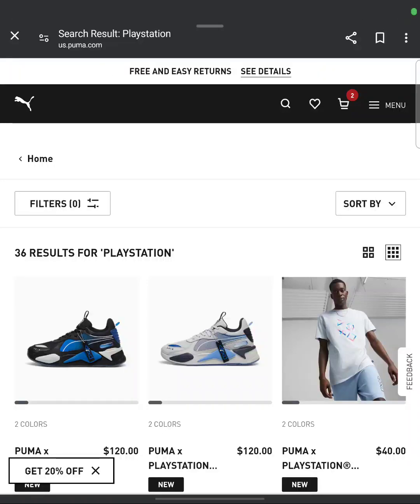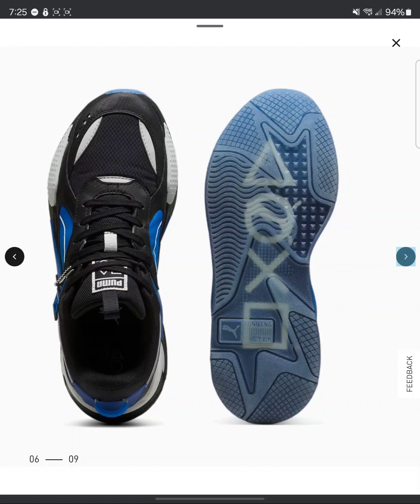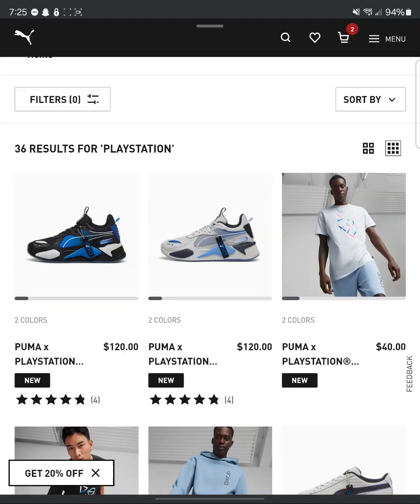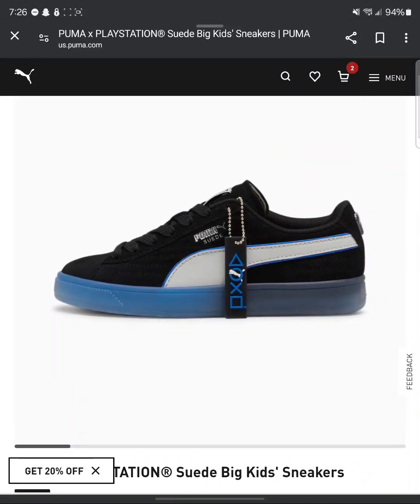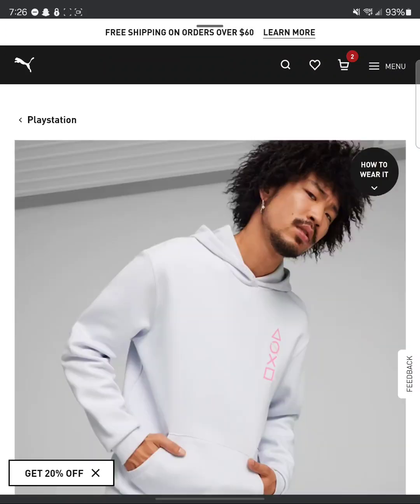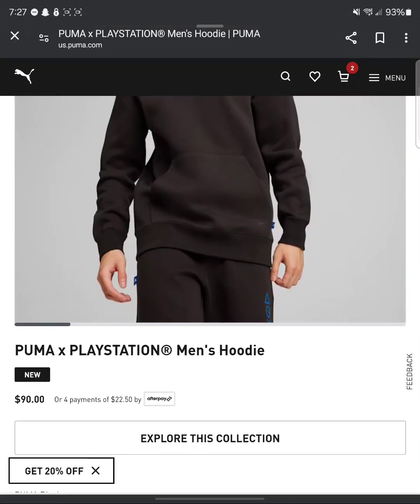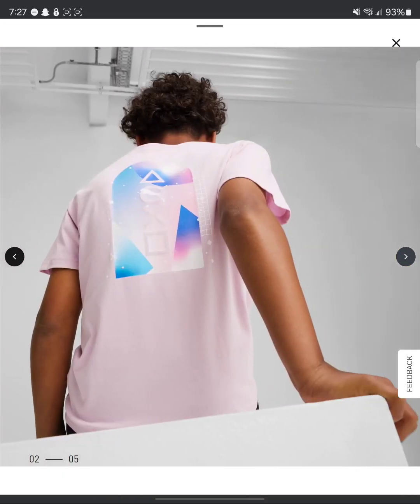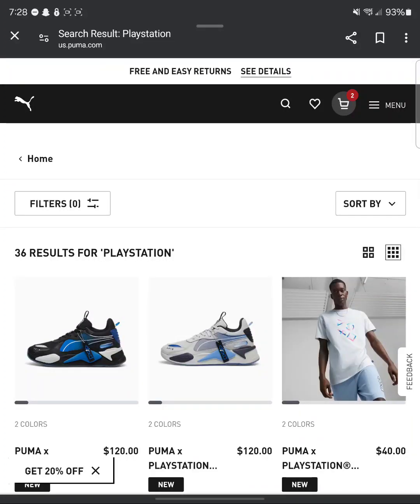PUMA x PLAYSTATION This shoe lineup is kind of crazy